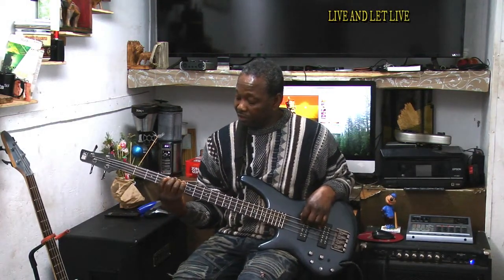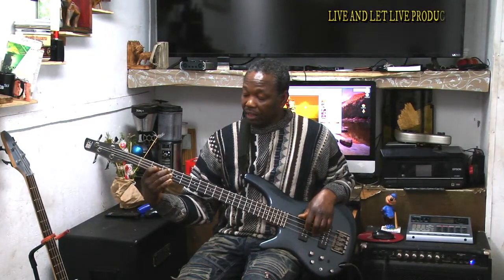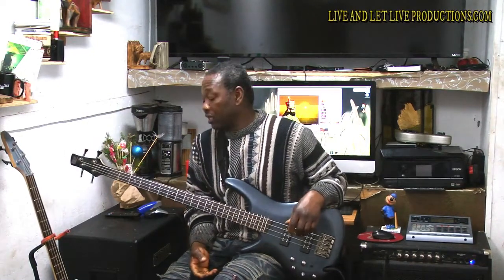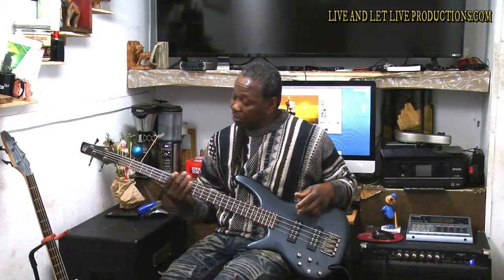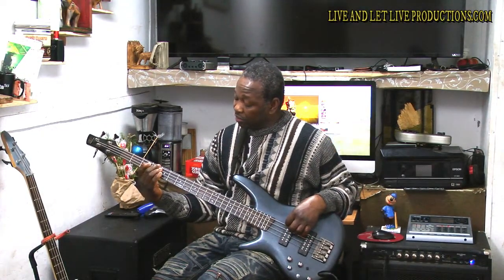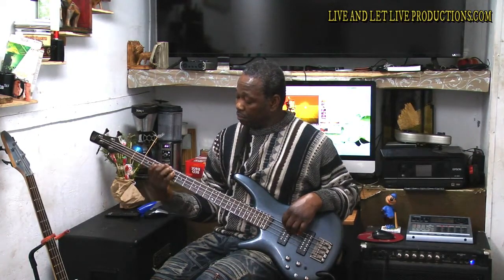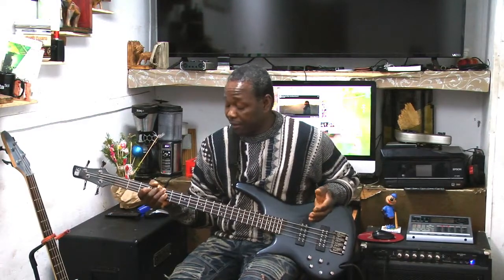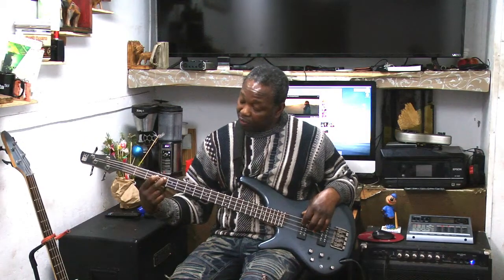BEGINNERS BASS GARNETT KINGLY CHARACTER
GARNETT SILK KINGLY CHARACTER SIMPLE BASS LINE FOR BEGINNERS